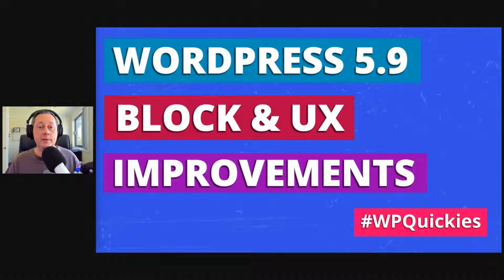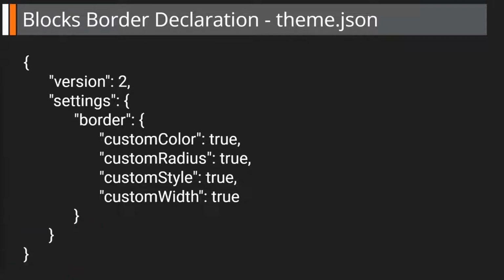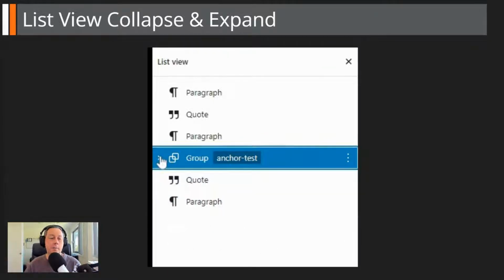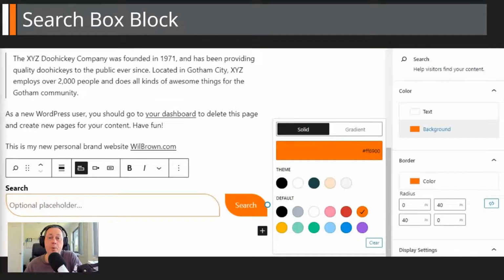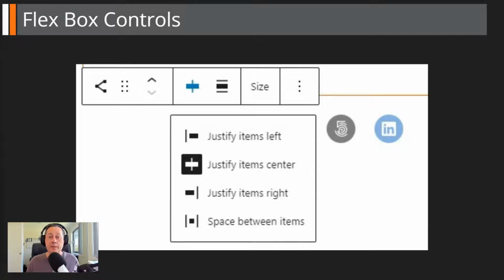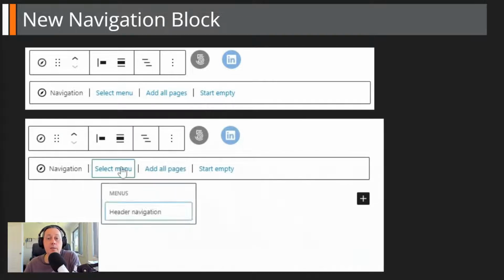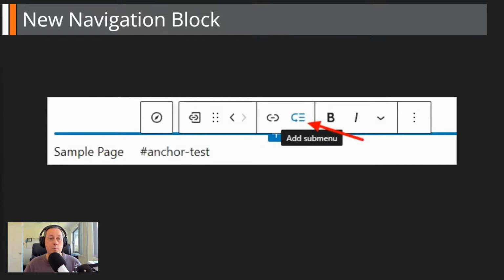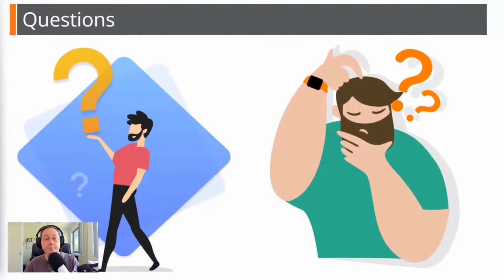WordPress Block & UX Improvements - WPQuickies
In this lunchtime WPQuickies, I'll look through the block and user experience (UX) improvements in WordPress 5.9.

🌟Highlights:
* Block improvements
* UX improvements